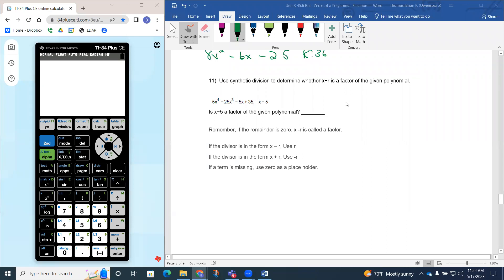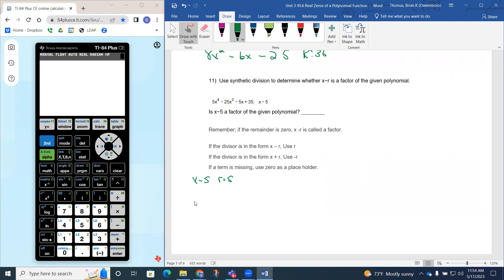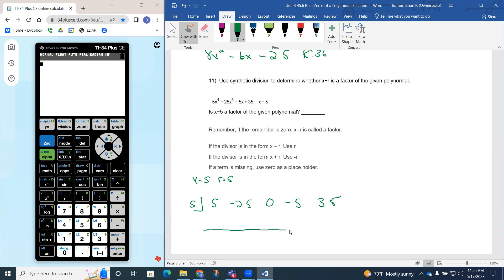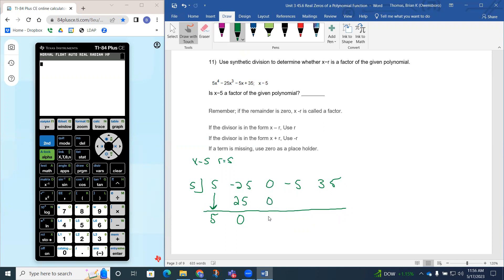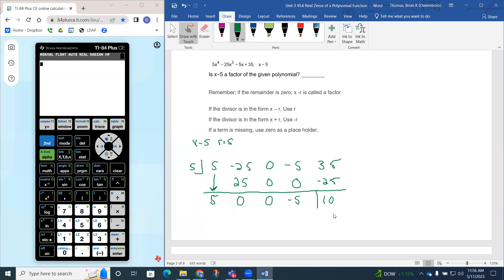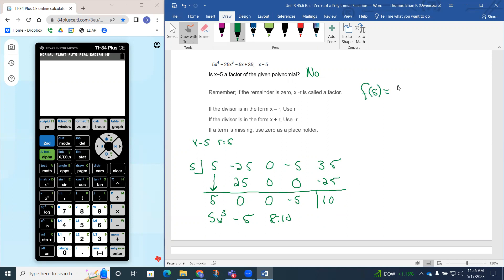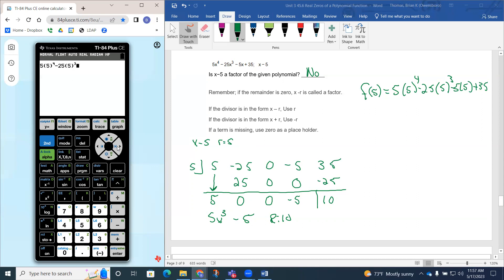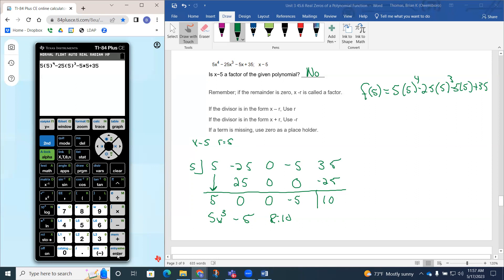U3 5.6 Question 11